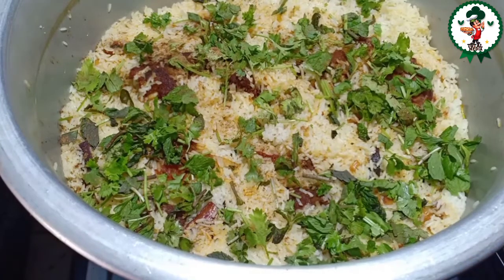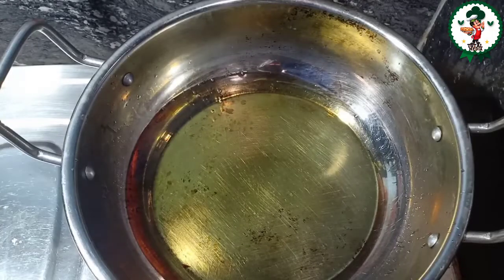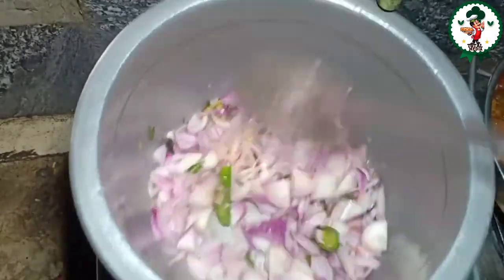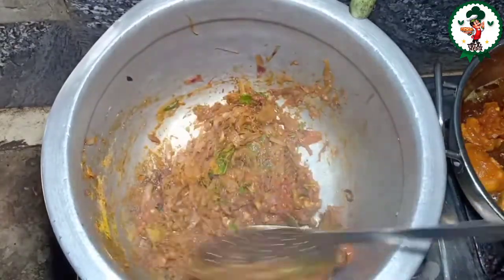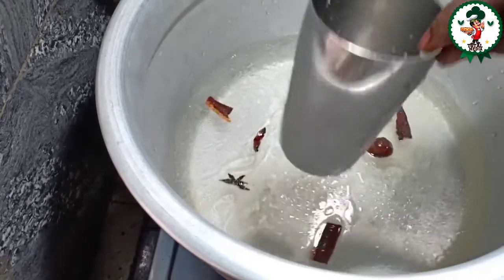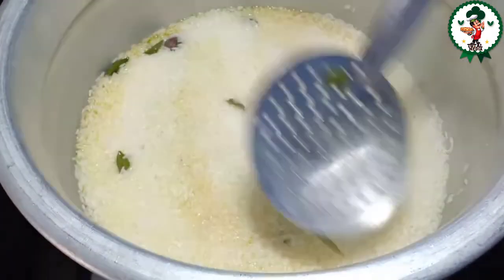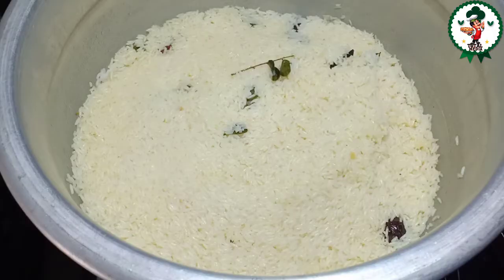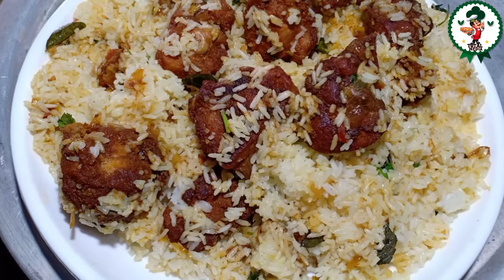Kerala Style Chicken Biriyani/How To Make Biriyani Home/Chicken Biriyani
വളരെ എളുപ്പത്തില്‍ ഉണ്ടാകാനും സാധാരണ ബിരിയാണി ചേരുവകള്‍ ആയ നെയ്യ് , അണ്ടിപരിപ്പ് ഉണക്കമുന്തിരി ഇവ ഒന്നും ചേര്‍ക്കാത്തതും എന്നാല്‍ രുചിയില്‍ അല്പം പോലും കുറവ് വരാത്തതുമായ ഒരു വിഭവം ആണ് ഈ ബിരിയാണി . തിരക്കിനിടയില്‍ വളരെ എളുപ്പത്തില്‍ ചെലവ് കുറഞ്ഞ ഒരു ചിക്കാന്‍ ബിരിയാണി💞💞

Chicken -1kg
Coriander powder -1-1/2tbsp

For masala :
Onion -5
Tomatoes -3
Curry leaves
Mint leaves
Coriander leaves

For rice:
Rice -3cups
Water -4.5cups
Cardamom -11
Clove -20
Cinnamon -few pieces
Ghee